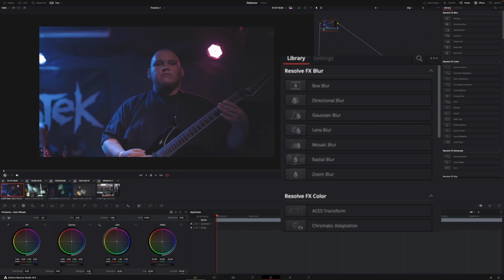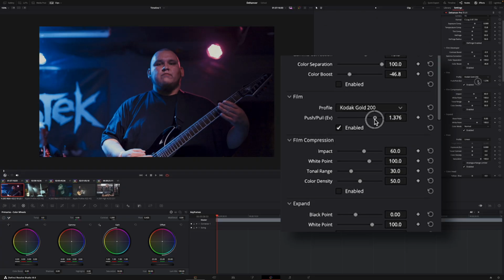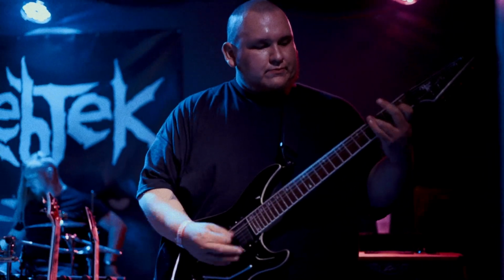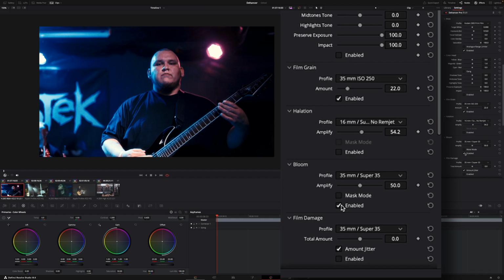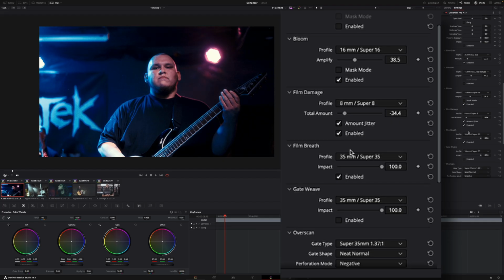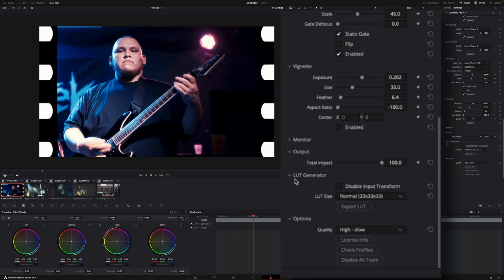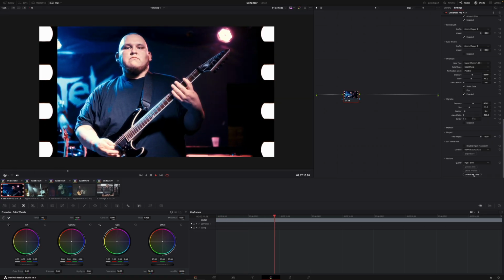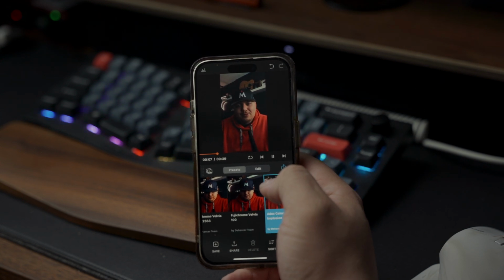How To Achieve The Perfect Film Look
In this video, I'll show you how to use Dehancer, a powerful film emulation software, to add a cinematic touch to your footage. Whether you're a filmmaker or videographer or love that vintage aesthetic, this video is for you! Learn the basics of using Dehancer and take your videos to the next level.

Editing Gear
Video editing Monitor
Editing Computer Extraordinaire
Best mouse for editors
Funky Keyboard

Shooting Gear
Best hybrid Camera
Other favorite Camera
Key Light
Back Light
Soft Box
Shotgun Mic
Desk Mic
Desk Mic 2 (Budget)
Camera/Lighting mounts

00:00 Intro
00:22 Film Emulation
00:38 Why Film Emulation
01:06 Disclosure (Promo Code)
01:22 First Impressions
01:58 Getting Started
03:07 Film Developer
03:17 Film Stocks
03:37 Film Compression
03:59 Expand
04:09 Print Stocks
04:27 Color Head
04:43 Grainy Goodness
05:46 Halation
06:17 Bloom
07:02 Film Damage
07:47 Film Breath
08:07 Gate Weave
08:28 Overscan
08:41 Vignette (Vin-Getty)
09:02 Monitor (False Colors)
09:12 Output
09:23 LUT Exports
09:47 Options & System Performance
10:49 Sample clips
11:23 Thoughts & Pricing - Plugin
12:00 iOS App!!!
12:46 Final Thoughts